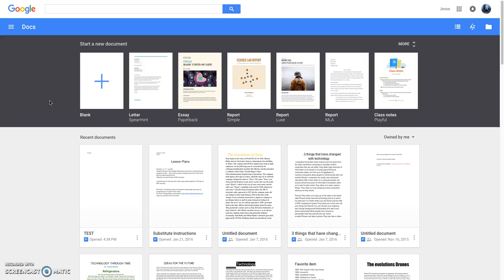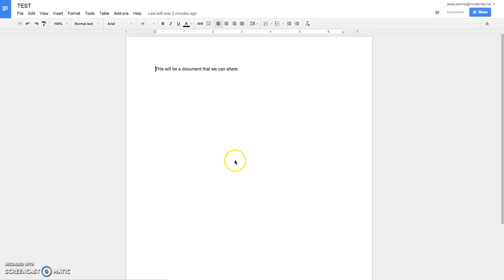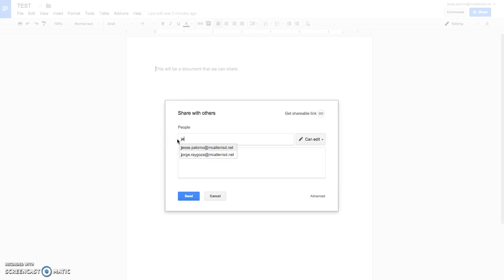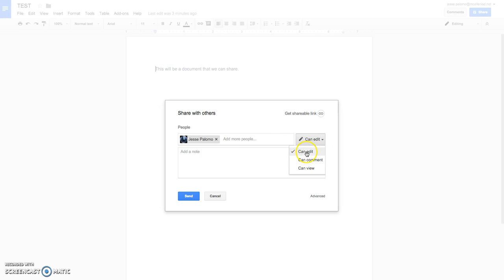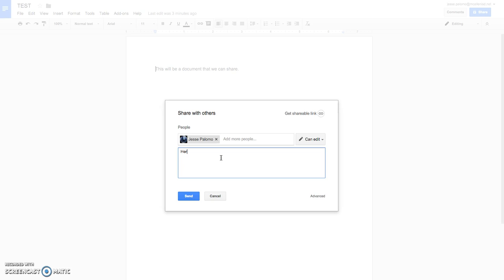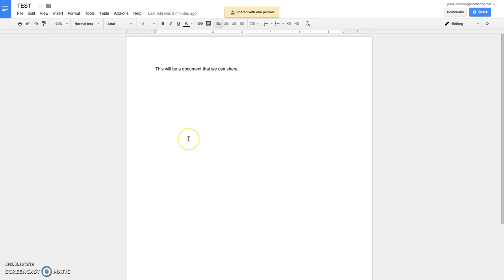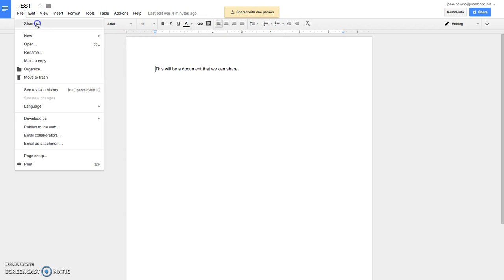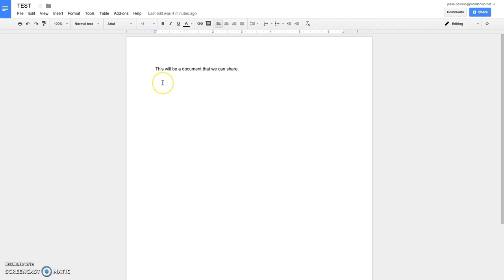Google Classroom Tips - Sharing Documents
Quick Tip on Google Classroom

A How To explaining how to share a document on Google Classroom.